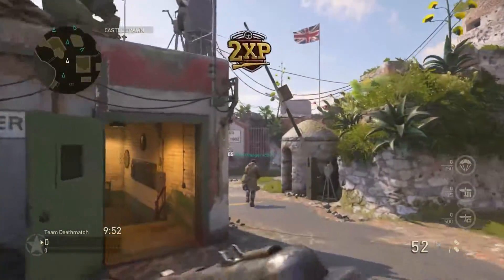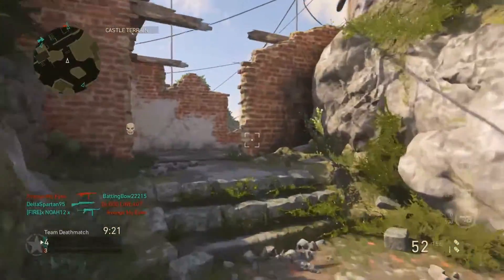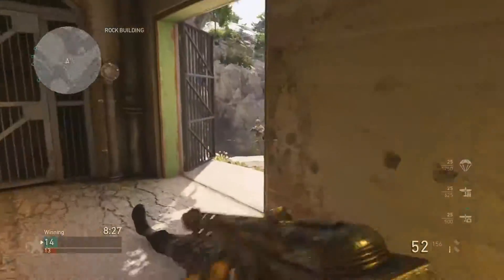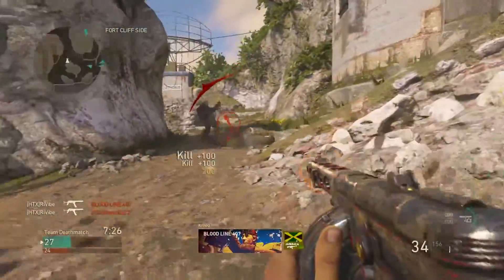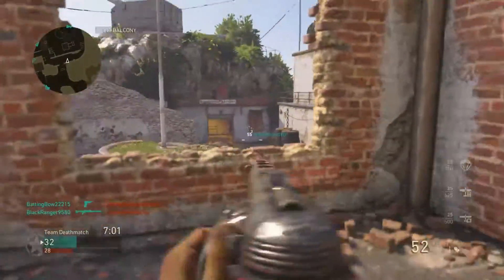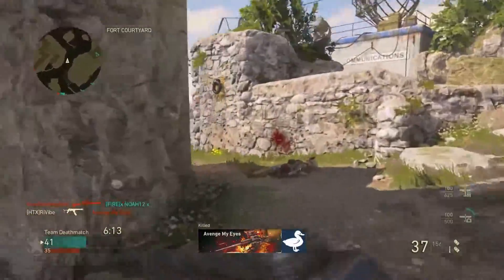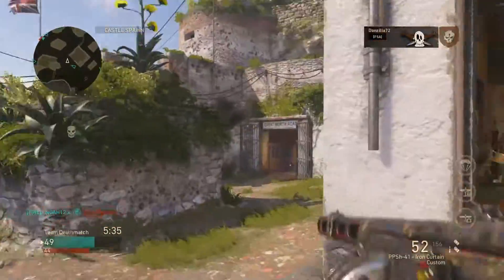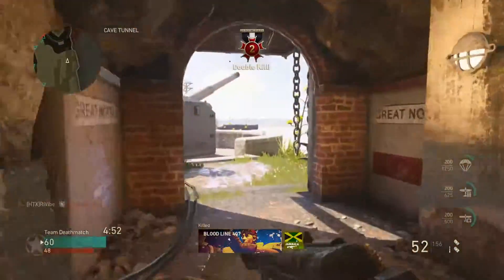Are Satchel Charges the new BIG THING??